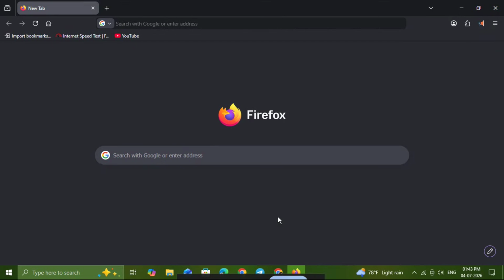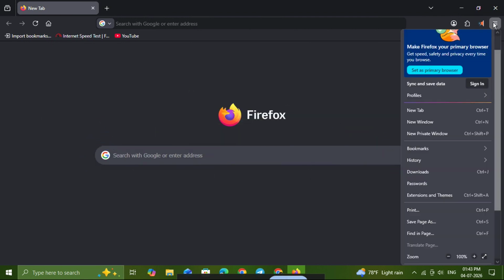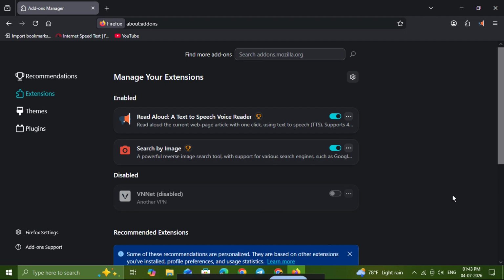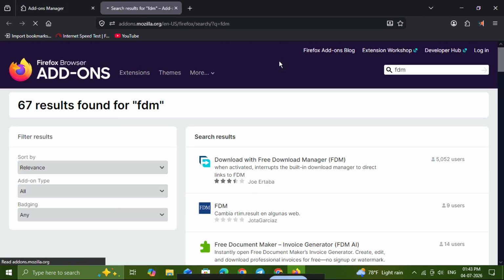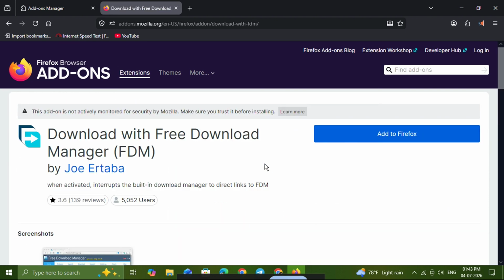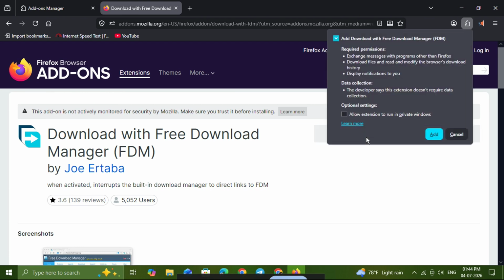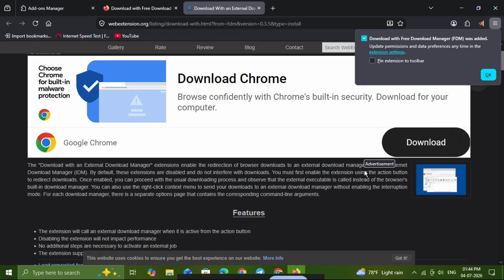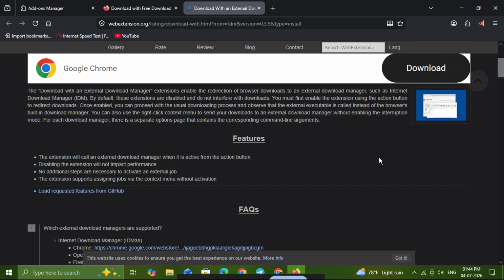How To Setup Free Download Manager Browser Extension Firefox (Easy Guide)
Learn how to set up the Free Download Manager browser extension in Firefox with this simple step-by-step tutorial.
You’ll see how to find the extension, install it, and get started quickly for better download management.

🕚Timestamps:
0:00 Introduction
0:17 Open Firefox
0:24 Click Menu
0:31 Open Extensions and Themes
0:39 Search For FDM
0:51 Select Download With Free Download Manager
1:00 Click Add To Firefox
1:10 Confirm Installation
1:18 Outro

✍️What You'll Learn In This Video:
• How To Open Firefox And Access The Menu
• How To Find Extensions And Themes In Firefox
• How To Search For Free Download Manager Extension
• How To Install Download With Free Download Manager
• How To Confirm Add To Firefox Permissions
• How To Start Using Free Download Manager In Firefox

💡Pro Tips:
• Make sure you install the official extension only.
• If the add-on does not appear, refresh the Firefox Add-ons page and search again.
• Keep Firefox updated so extensions work properly.
• Use Free Download Manager to better organize large downloads.
• Review permissions before clicking Add.